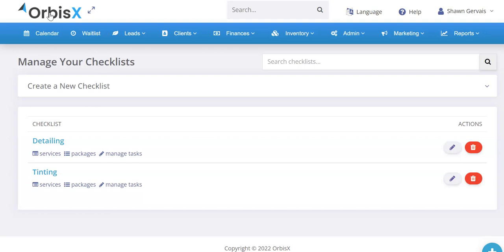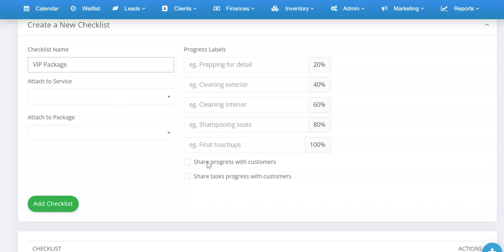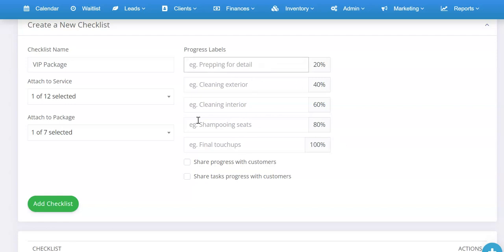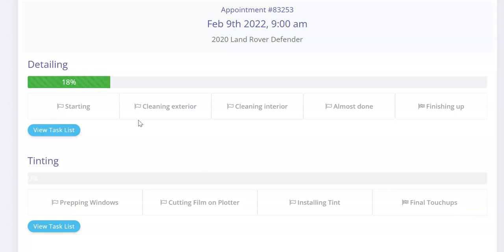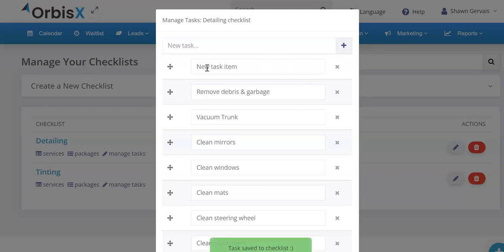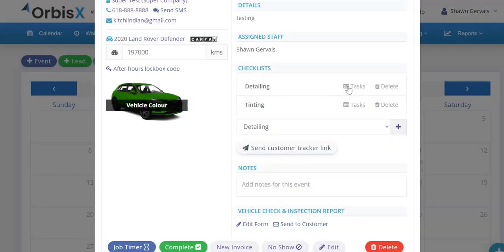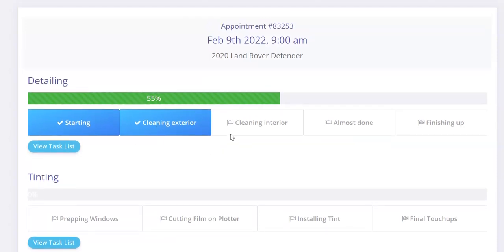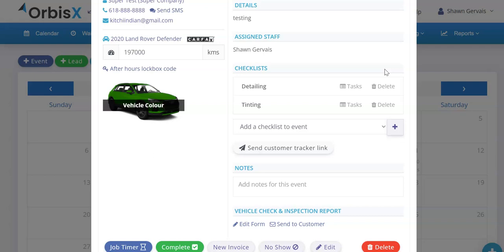Appointment Checklists in OrbisX CRM for Detailers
Learn how to setup custom checklists for appointments, services and packages with tasks to complete. You can even share the progress with customers so they can keep up to date in real-time on the status of their detailing appointment.

You can add checklists to appointments and automatically attach them to services and packages that are booked when new events are made.
-= Track who completed which task
- Share progress with customers in real-time
- Auto-complete checklists when appointments are marked complete
- Limit what customers can see
- Assign multiple checklists to each appointment on the fly